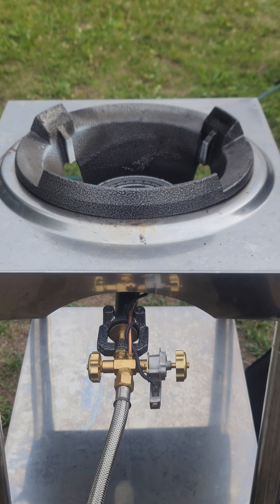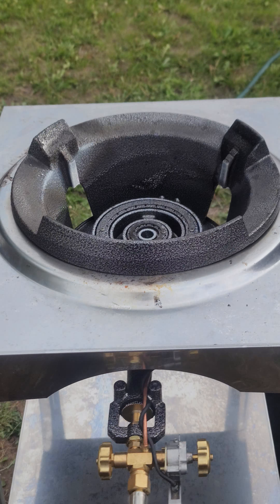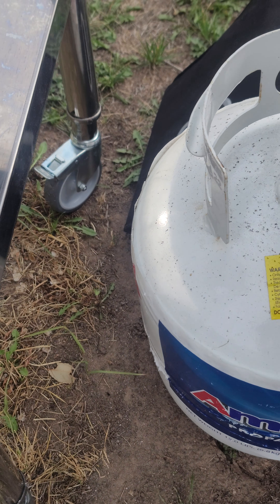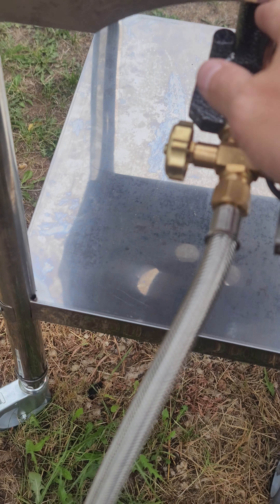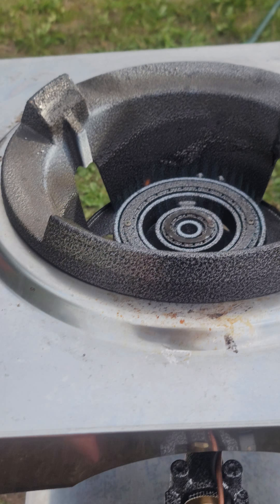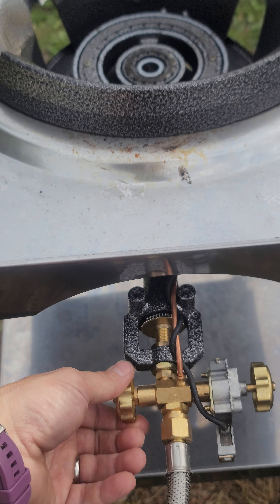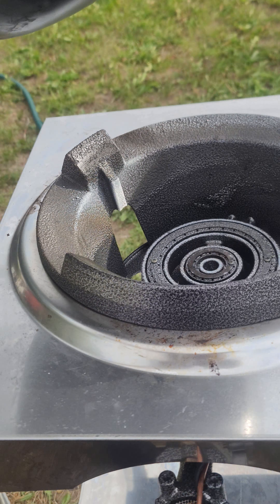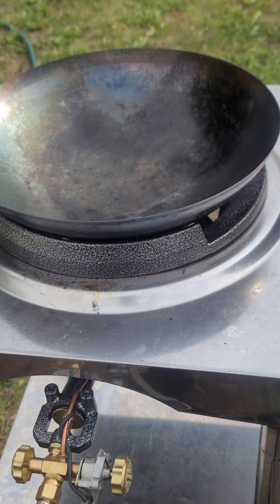outdoor wok station powerflamer 160 in liquid propane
general overview of the powerflamer 160. you can get yours